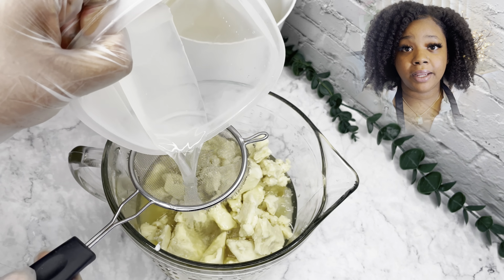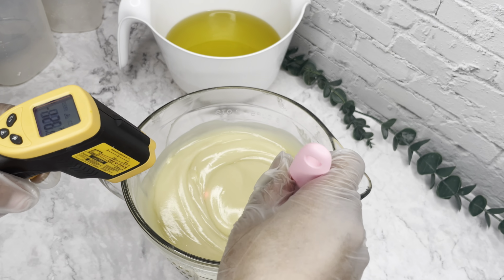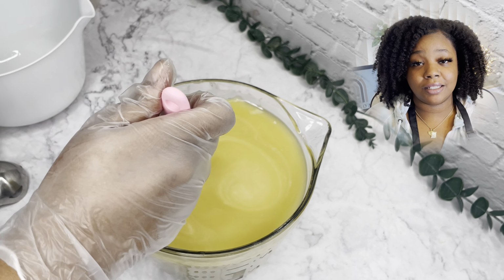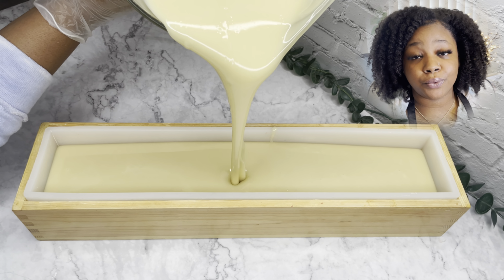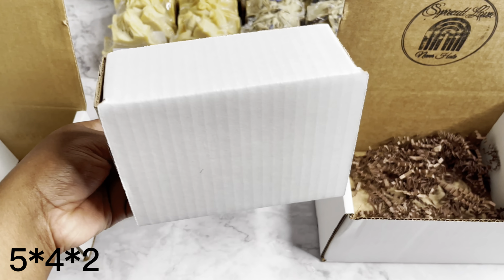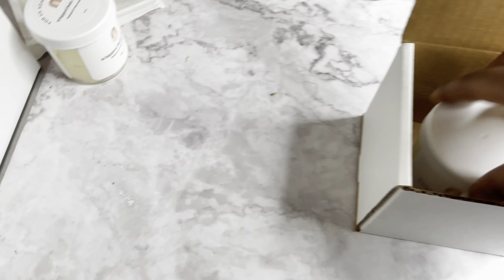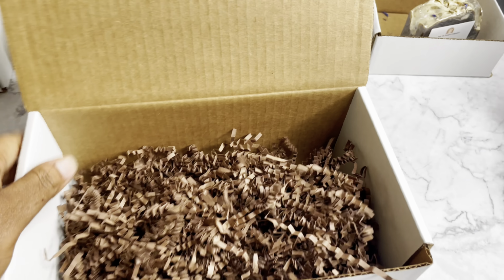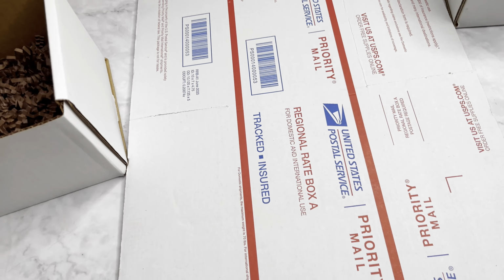Soap Making: Heat Transfer Method | Shipping Boxes for Soap Business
Soap making in half the time thanks to the heat transfer method. Stick around to see what size shipping boxes I use for my soap business. Drop in the comments video topics you would like to see next!
All box sizes and links are down below.

office Desk
pink tape dispenser
Desk organizer
Desk calendar
pink paper clips

Stainless steel Table
Soap loaf
stick blender
Temp Gun
Digital scale
Pink Spatulas
More pink Spatulas
16oz Plastic mason jars
pH test strips
funnel neck pitcher
Tea Infuser
Soap swirl tool
Cheese Cloth
Mesh Strainers
Coffee Grinder
2oz sprayer
Cooklee Stand Mixer
Soap Rack
Soap Cutter
Shrink wraps

Heat gun
ink pad
Heat Sealer
(9x5x4) Boxes
Ring light
Tripod For Phone

Though it is not necessary to use it. I would sincerely appreciate it if you decided to. You would be helping not only my channel grow but also my brand. I am forever thankful for all the support I have here on YouTube! I wish you all nothing but the best and all the success. Spread Love Never Hate